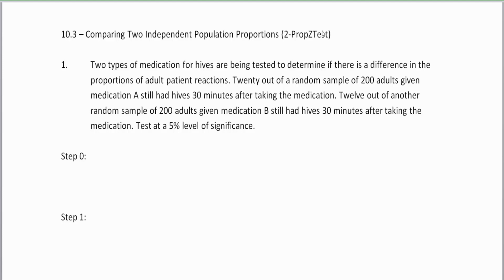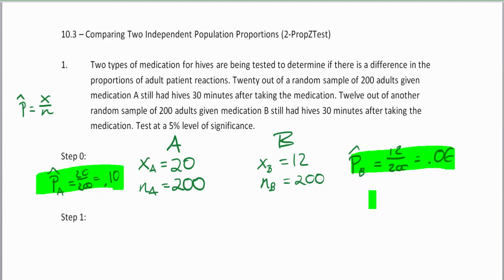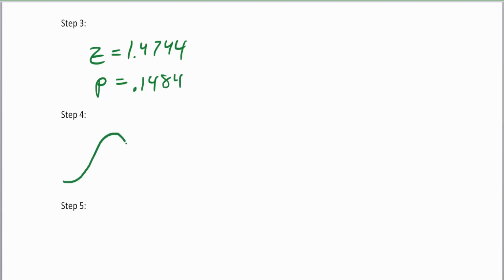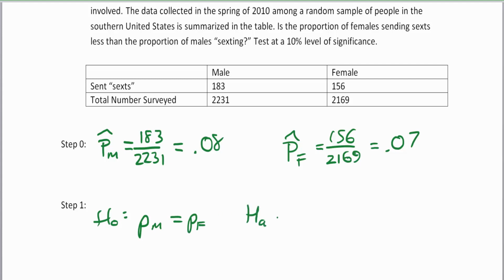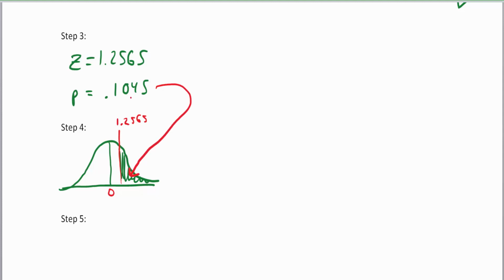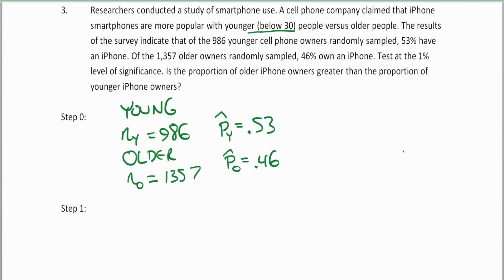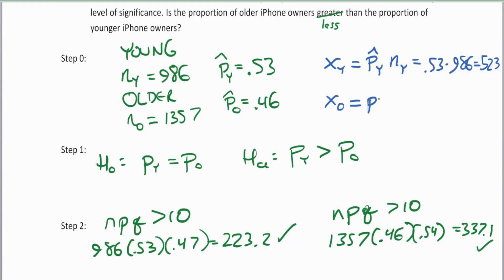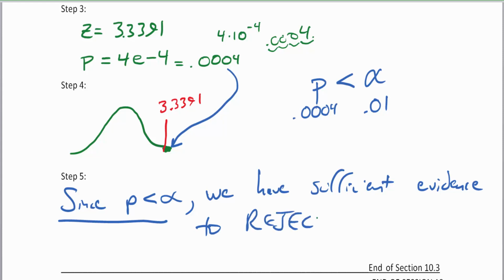The 2 Sample Proportional Z-Test